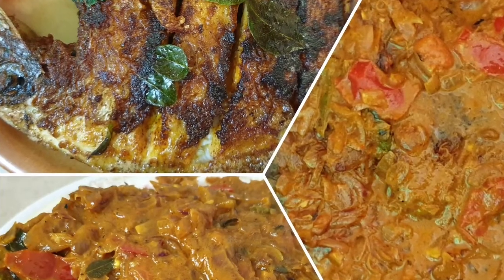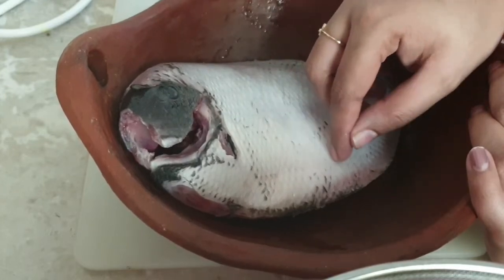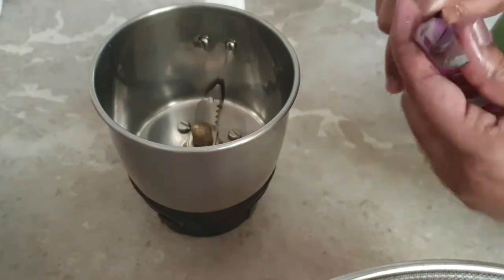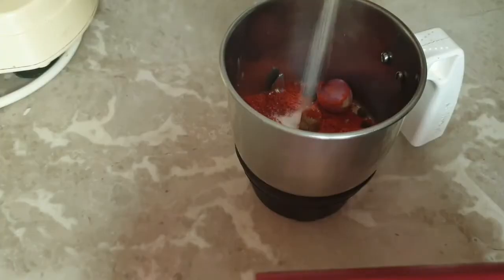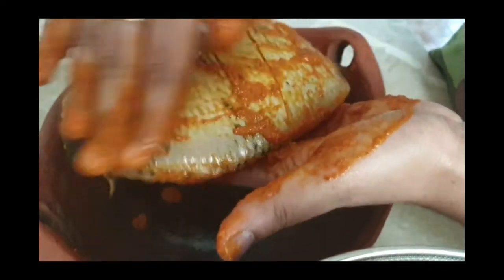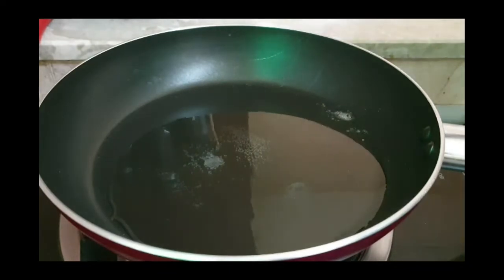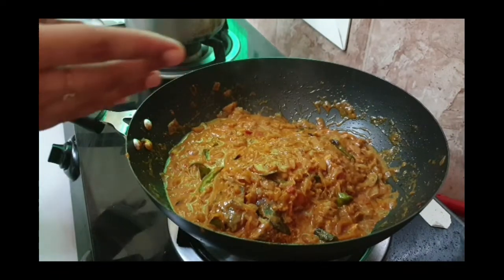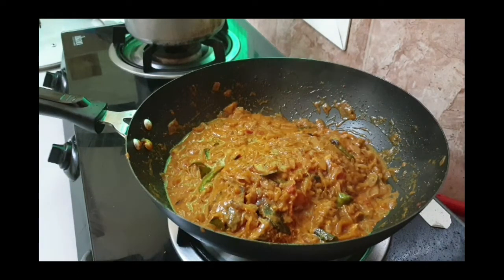ഫിഷ് മസാല!!!kerala style fish masala!!!Recipe no:13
Ingredients
Fish marinate
Fish
Ginger-small
Gralic-2 cloves
Pepper-1/2 tpsp
Kashmiri chilli powder-1 tpsp
Chilli powder-1 tpsp
Turmeric powder-1/2 tpsp
Water
Salt
Small onion -2nos

For gravy
Oil -3 tpsp
Ginger-gralic paste
Onion -1 medium size
Small onion-25:nos
Green chilli-4
Curry leaves
Tomatto-(finely chopped-2)
Salt
Chilli powder-2 tpsp
Kashmiri chilli-1 1/2 tpsp
Turmeric powder-1/2 tpsp
Coriander powder-2 tpsp
Thick cocount milk-1 cup